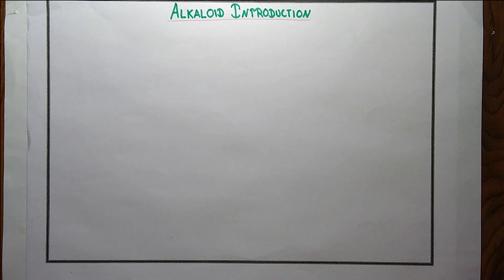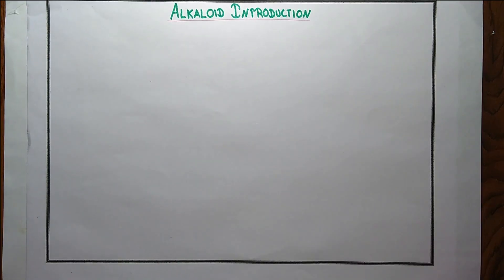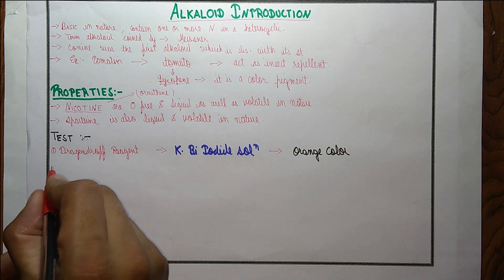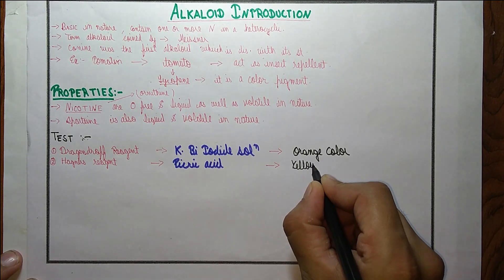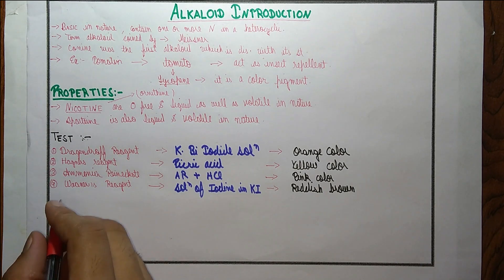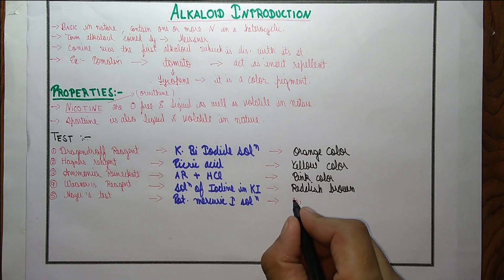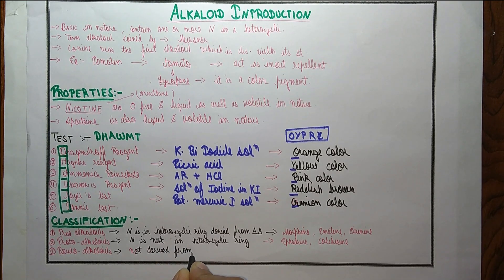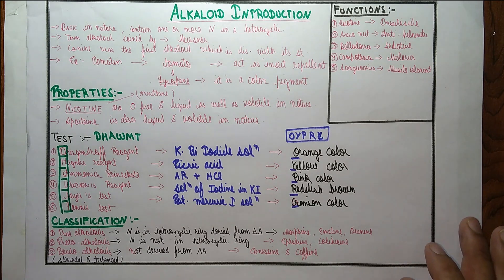ALKALOID Introduction (part-1) |PHARMACOGNOSY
This video describe the introduction of alkaloid